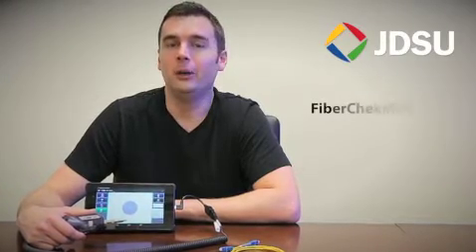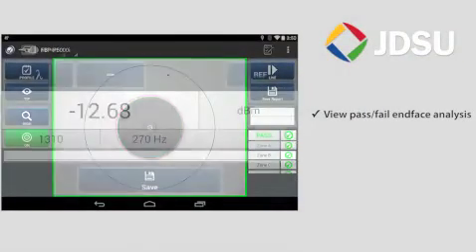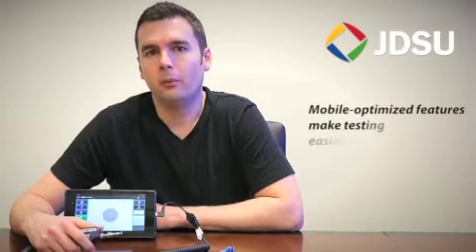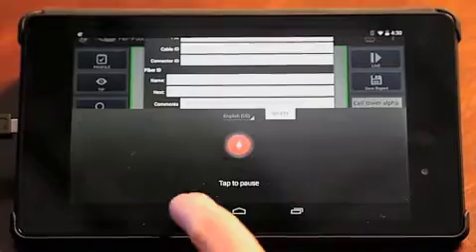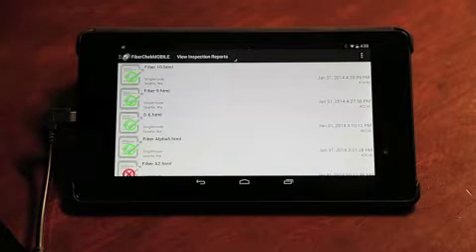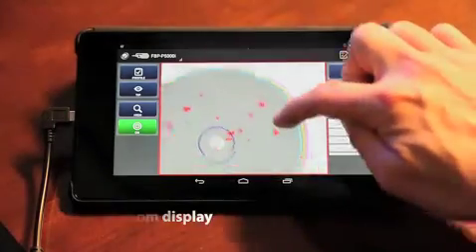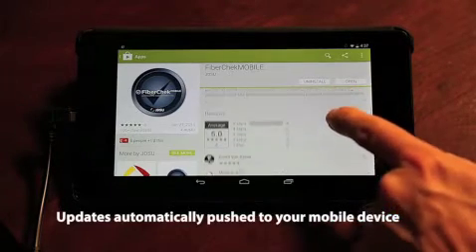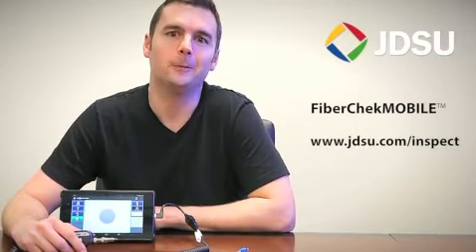JDSU FiberChekMOBILE Product Features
JDSU P5000i handheld scope kit FBP-101 with FiberChekMobile software key. The key enables the download of the FibercheckMOBILE software application to a single Android mobile device. Solution turns your android mobile device into a high resolution fiber inspection tool independent of your JDSU meter. Kit includes:1-JDSU P5000i handheld inspection scope, 1-USB communications adapter cable, 1-FibercheckMOBILE mobile application key for a single android device. NOT iPhone/iPad compatible